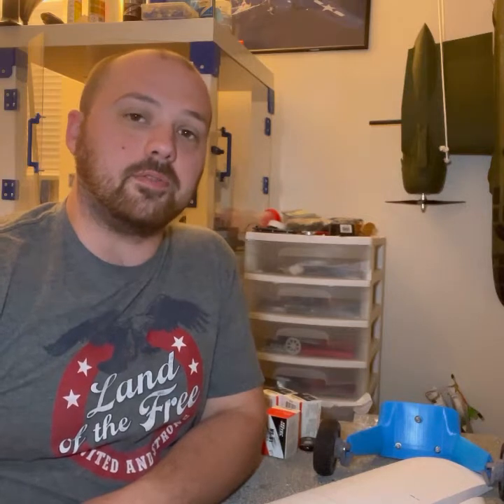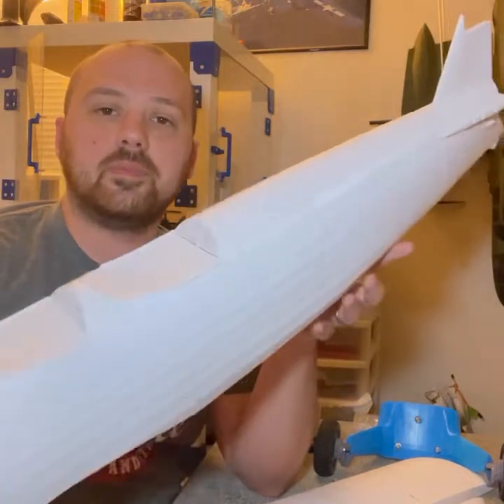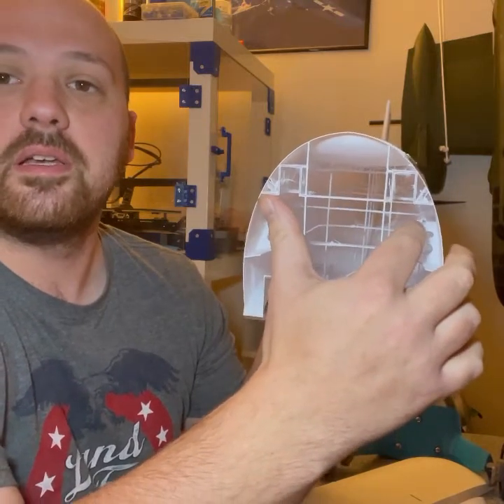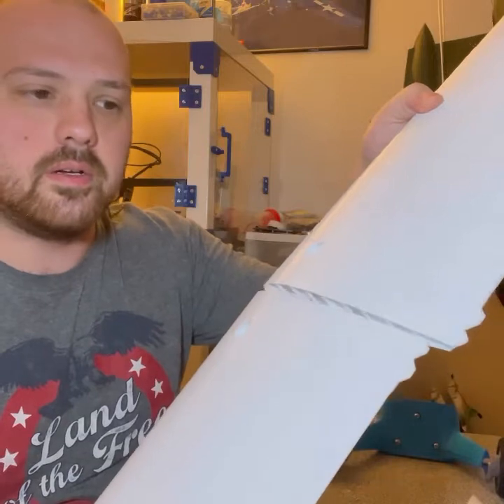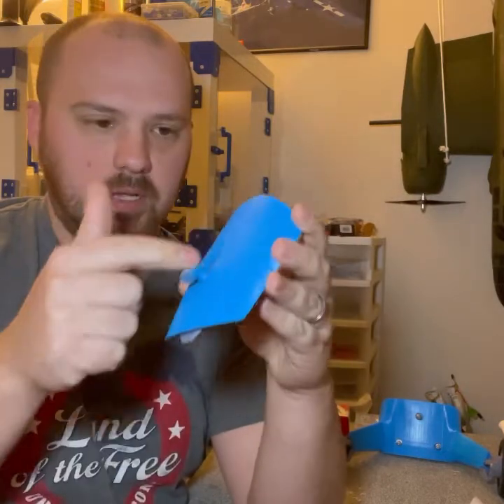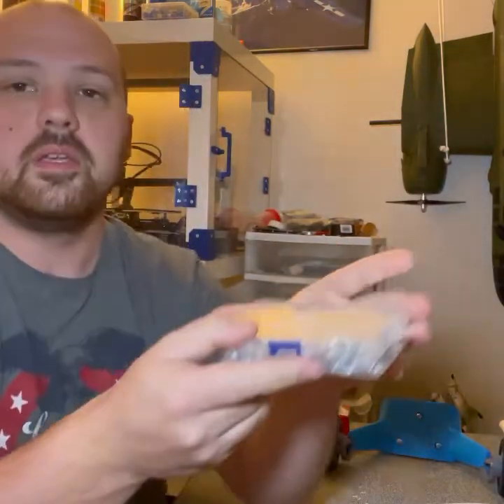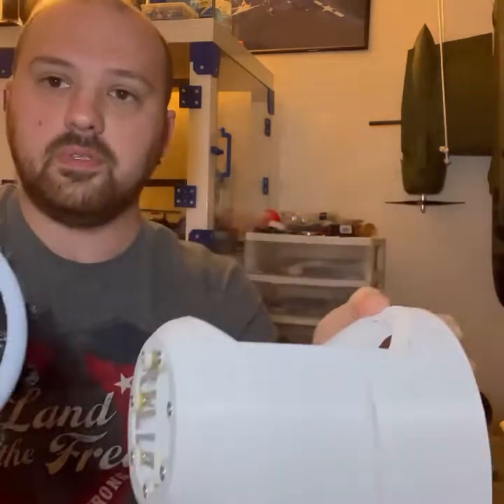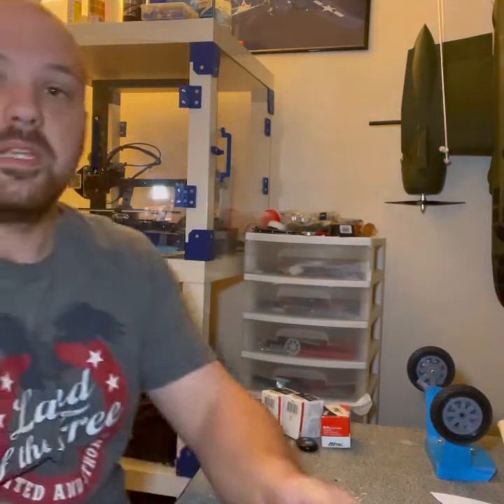3D printed PT-17 R/C Part 1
Join me on my 3D printed R/C biplane rebuild project. I will discuss the parts That I have printed and assembled already and what else I will be doing to it.

Blind nuts used

3D filament